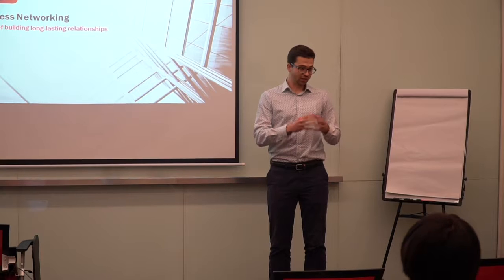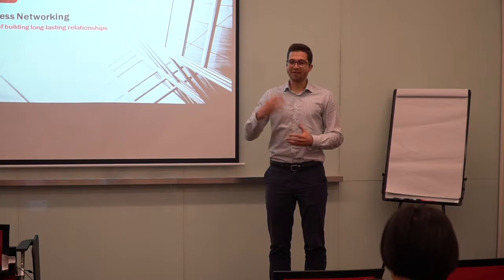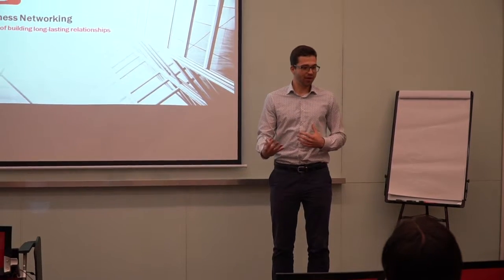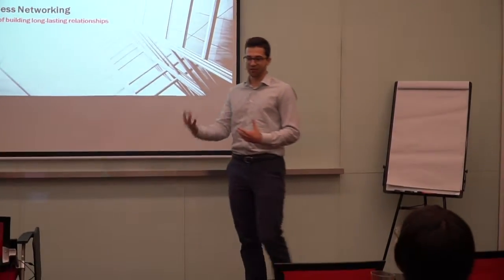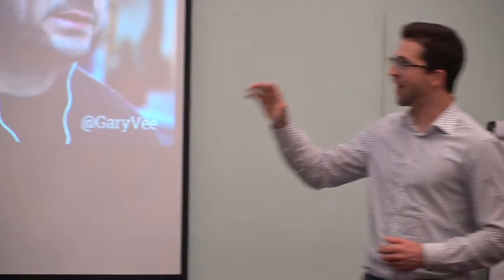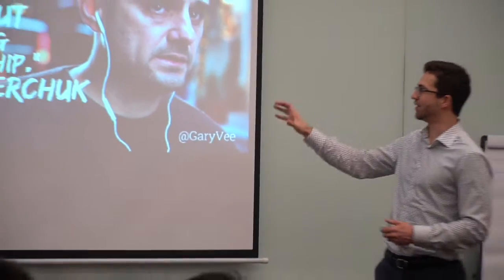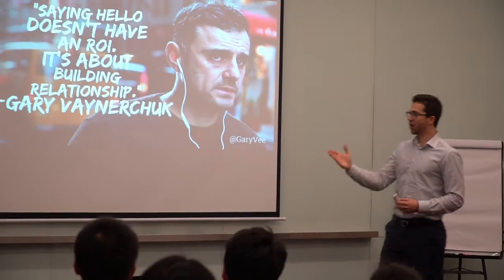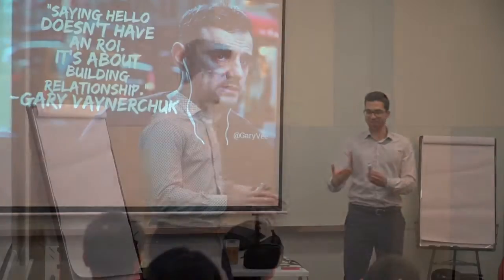Business Networking (June 2016, Shenzhen)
Business Networking - The art of building long-lasting relationships

This video is a shorter (edited) version of the workshop I held for employees of Li & Fung company (lifung.com) in Shenzhen.